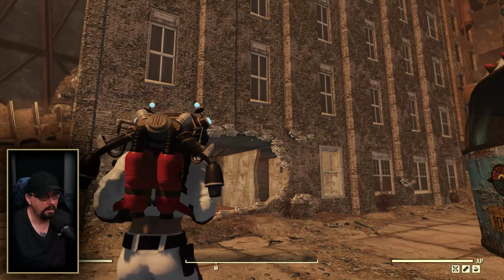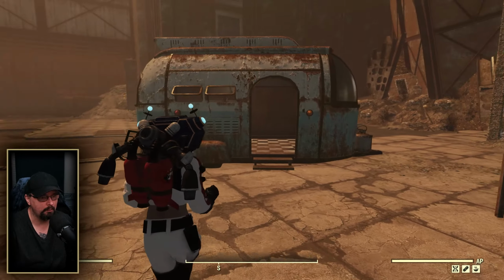Fallout 76 - Candle Haus, Helvetia Butcher Shop & More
Fallout 76 Endgame & Guide Series.